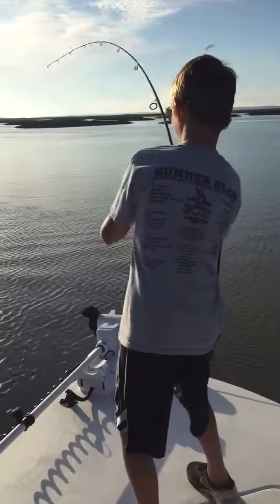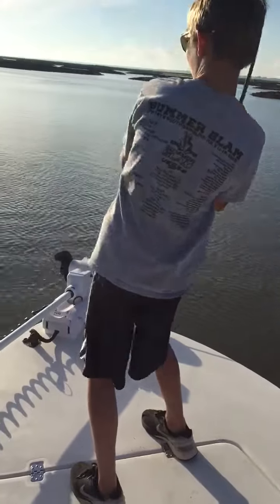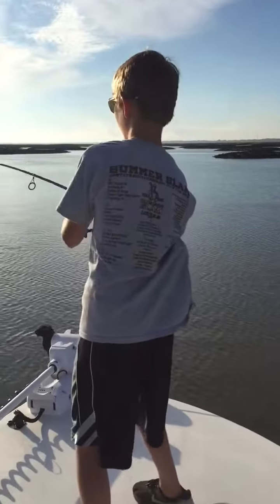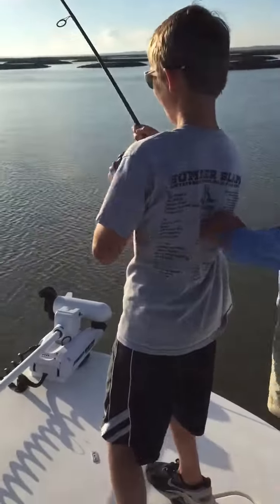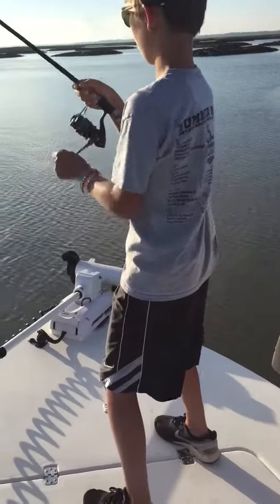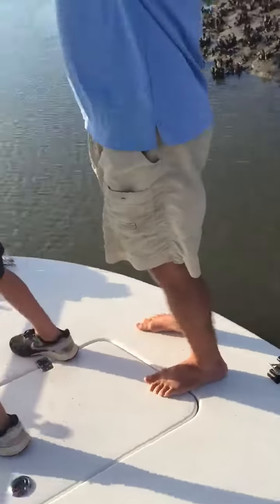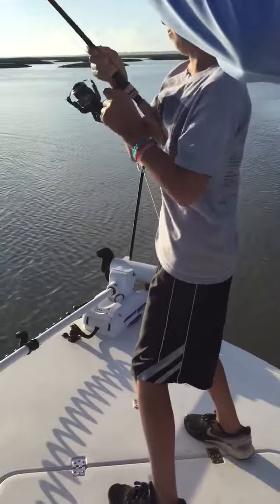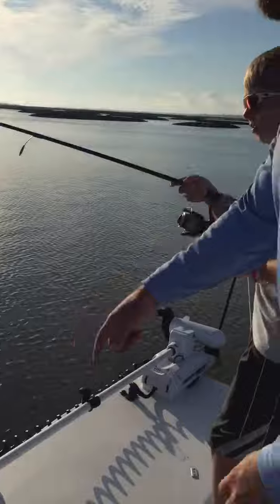Red fishing at Isle of Palms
JJ at Lowcountry Drifter Charters hooked us up today.